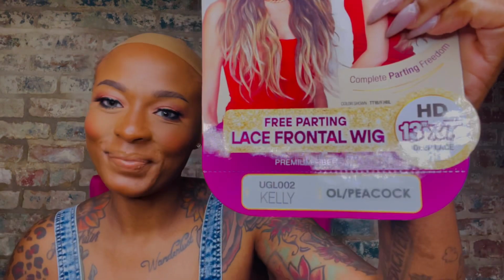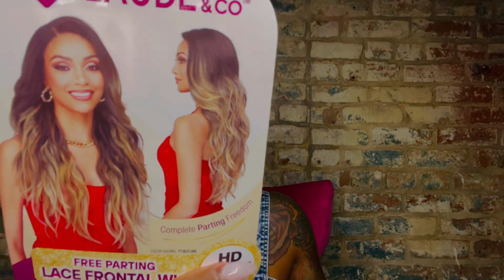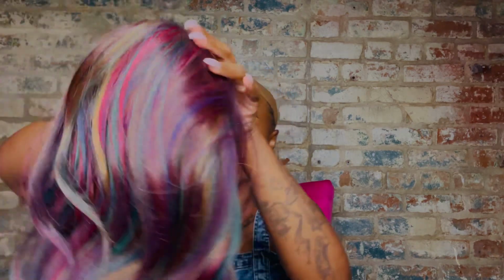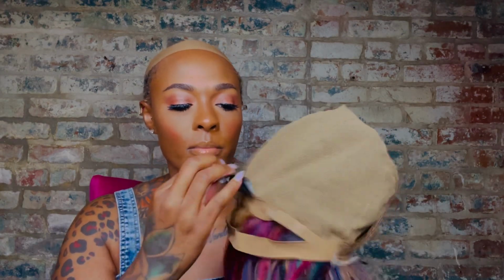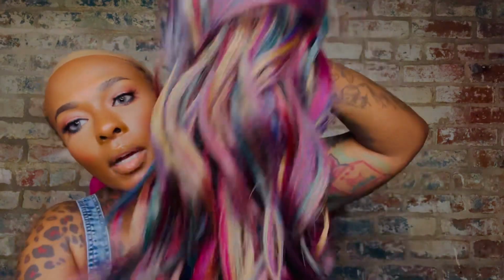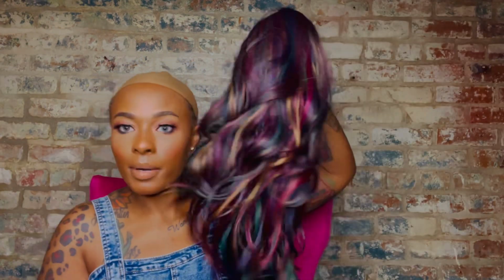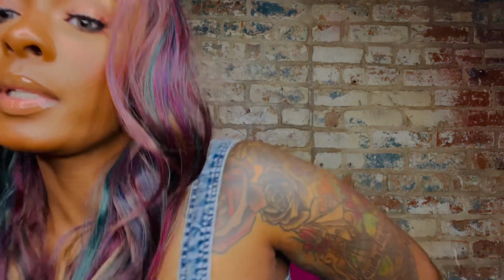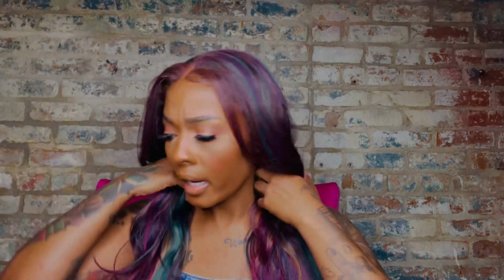Come Thru With The Oilslick Laude! Laude & Co Synthetic Hair 13X7 HD Lace Frontal Wig - UGL002 KELLY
I absolutely loved the oilslick colors released by Bobbi Boss years ago! The color on this unit by Laude def brings back memories! Would you wear this color? ♥️
A  few other hauls to check out:

Love y’all! Link to my Poshmark Closet where I sell my wigs